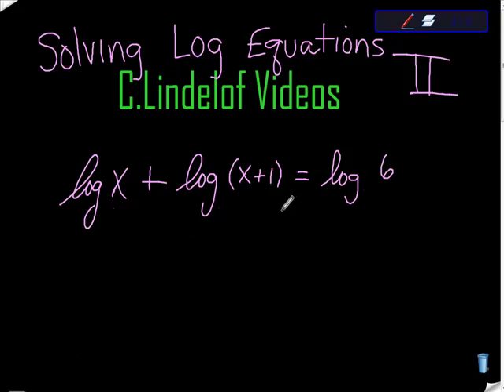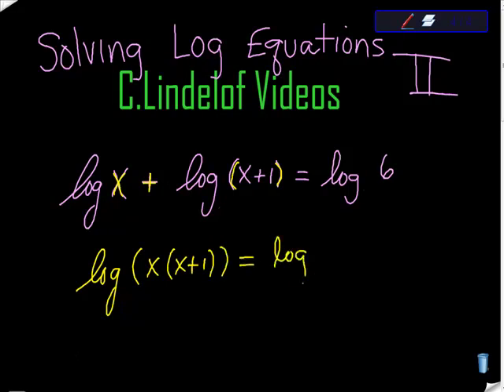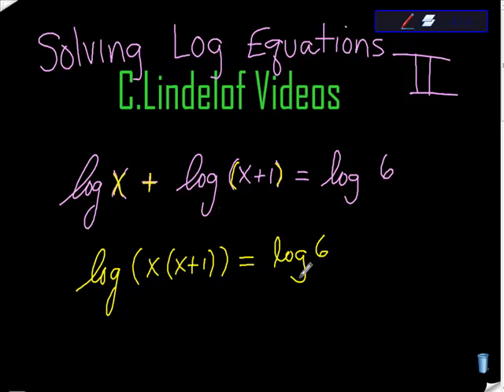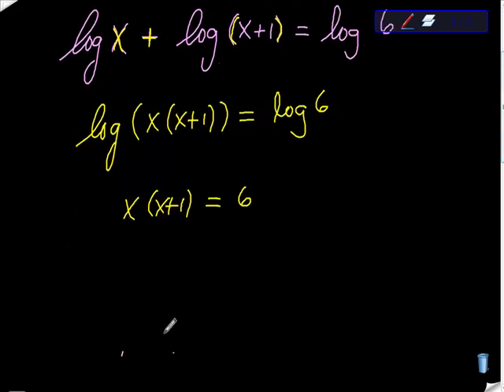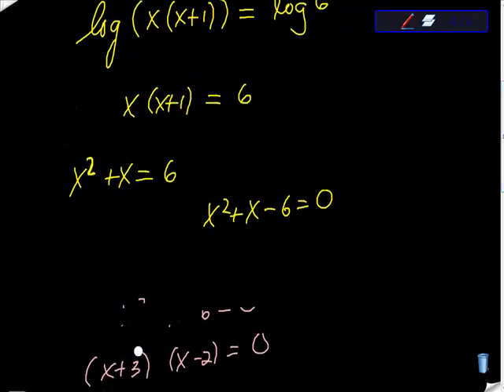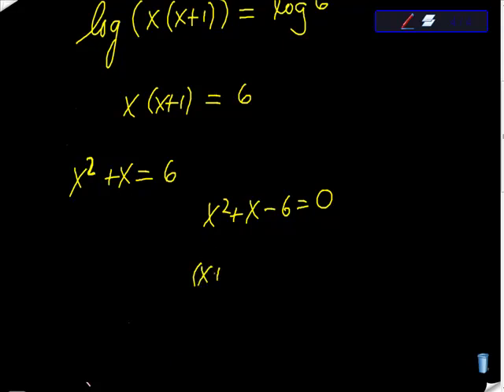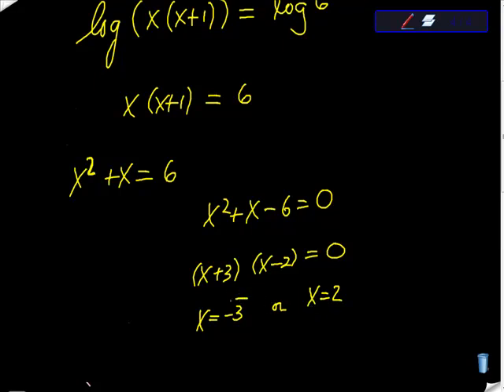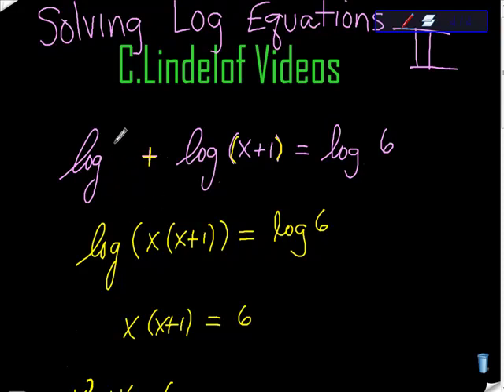Solving Logarithmic Equations II FSU